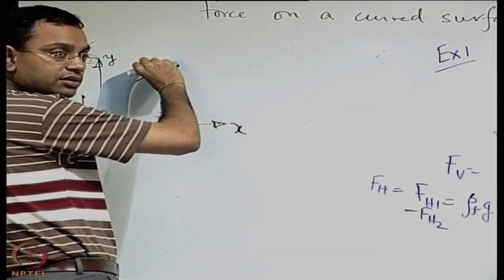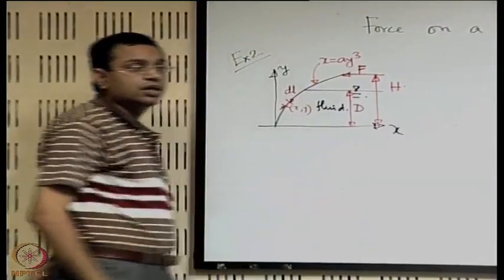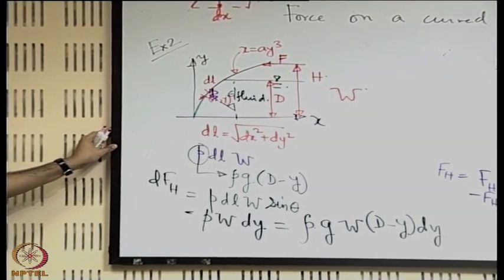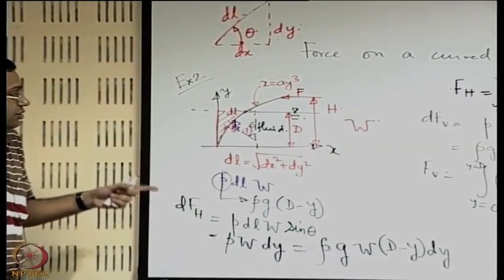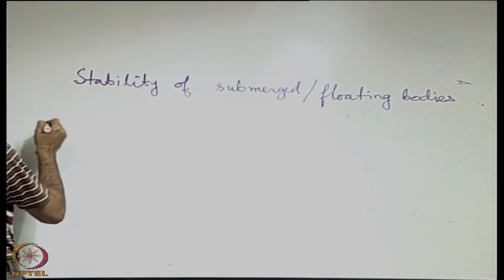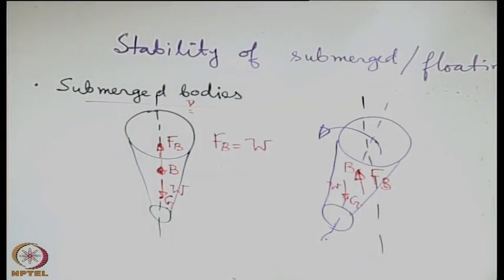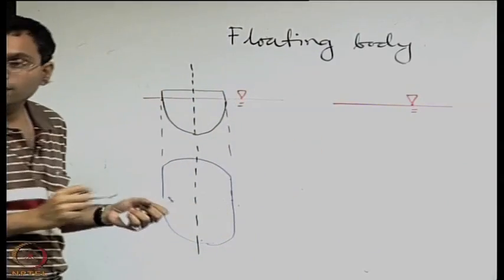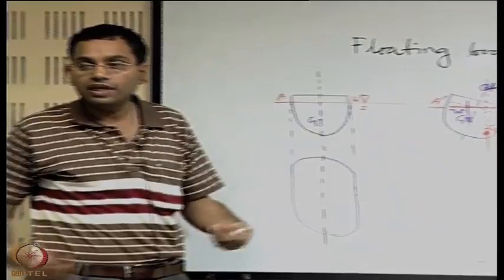Lecture 18: Force on a surface immersed in fluid (Part III), Stability of solid bodies in fluid (Par